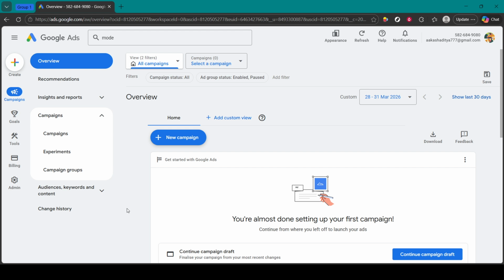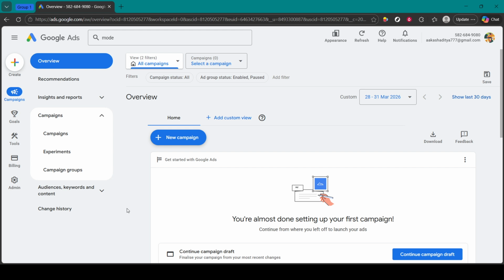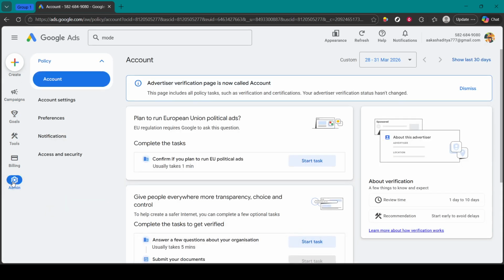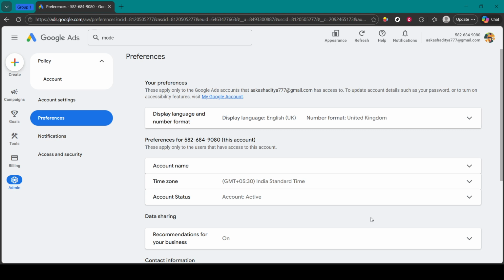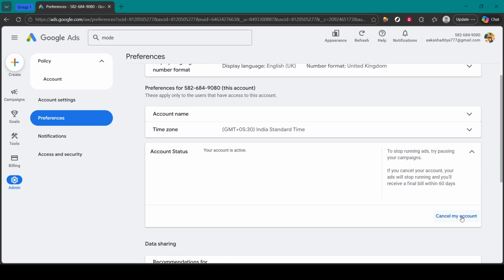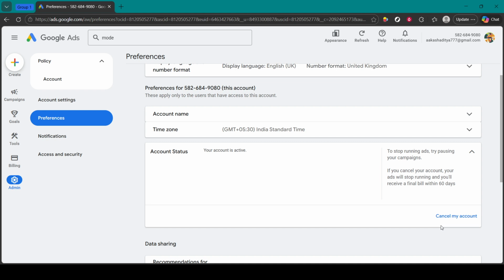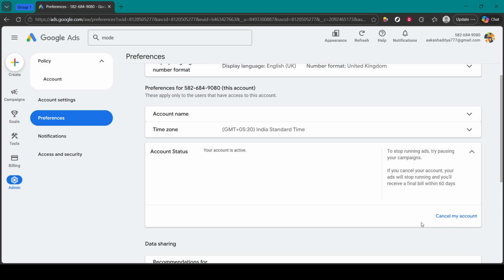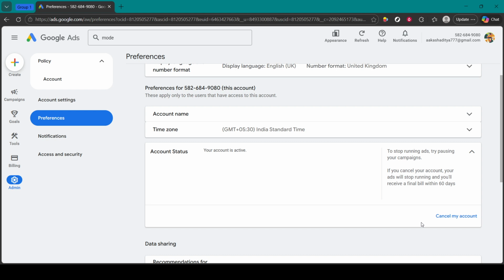How To Cancel Google Ads Account & Get A Refund (2026 Guide)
Closing your ad account doesn't have to be stressful. In this definitive 2026 guide, we show you the exact steps to cancel your Google Ads account and ensure you get your remaining balance refunded. Since the 2026 "Account Deletion" update, Google now permanently deletes canceled accounts after 6 months of inactivity, so we cover the critical steps to back up your data before you hit cancel.

We walk you through the updated Google Ads "Admin" dashboard to show you how to navigate to Account Settings, verify your administrative permissions, and trigger the cancellation request. You will learn the 2026 refund timelines—usually 4 to 12 weeks—and how to ensure your tax information is correct so your payout isn't delayed. From stopping active campaigns to avoid "final 24-hour" charges to understanding why your remarketing lists will expire, this walkthrough provides the most efficient path to closing your account.